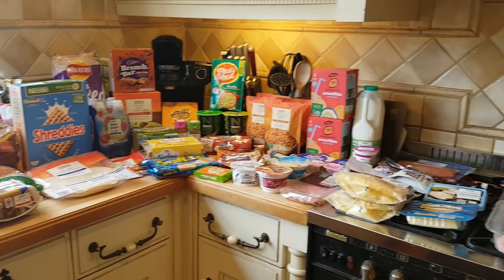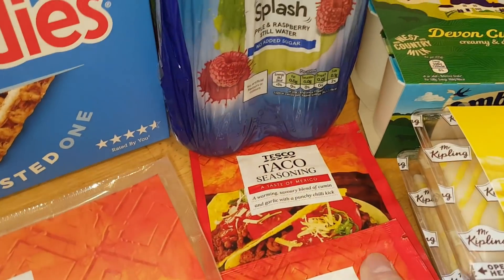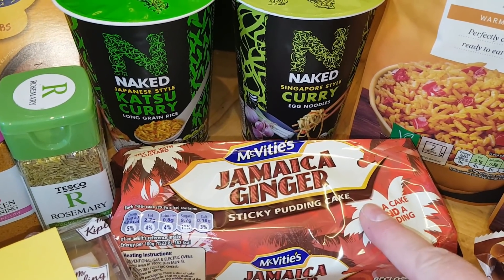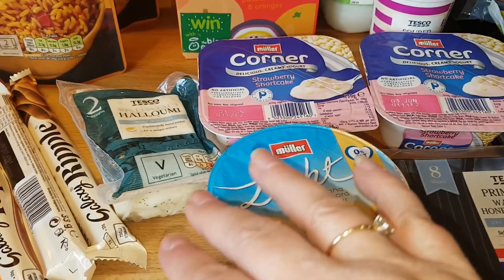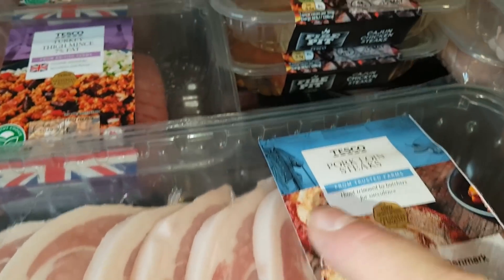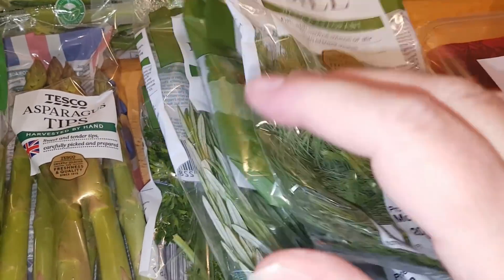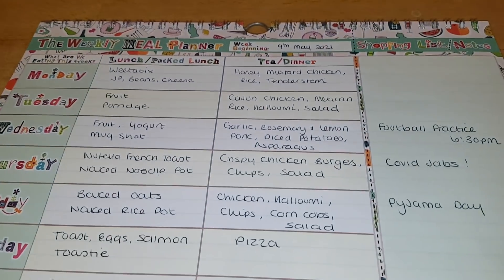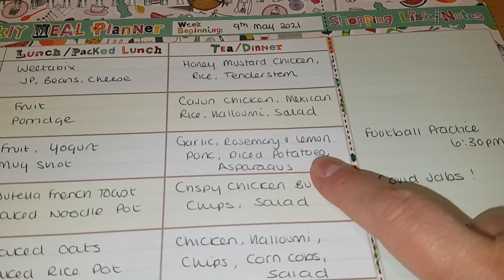Grocery Haul & Meal Plan 2021 #19 | Tesco Click & Collect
Last weekend I did a click and collect order from Tesco as time ran away from me to do a standard shop.  Thankfully my order picker made good picks on the fruit and veg!